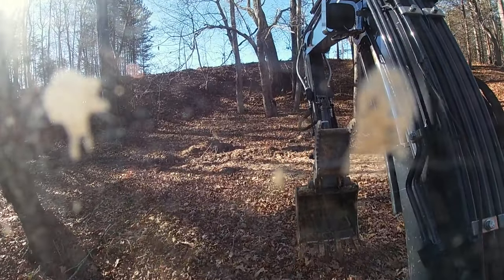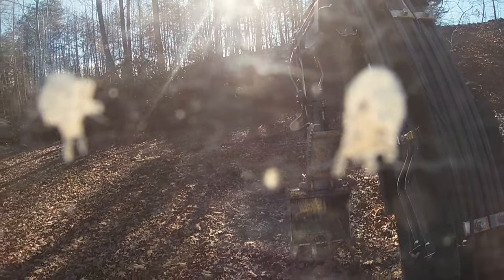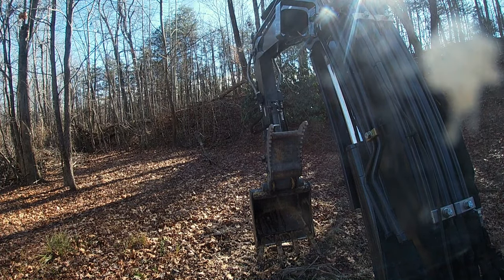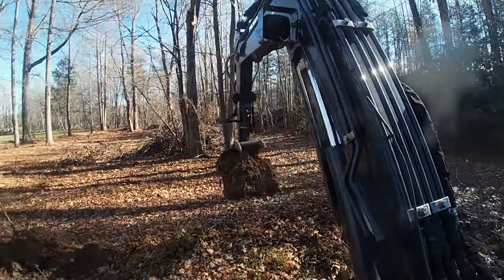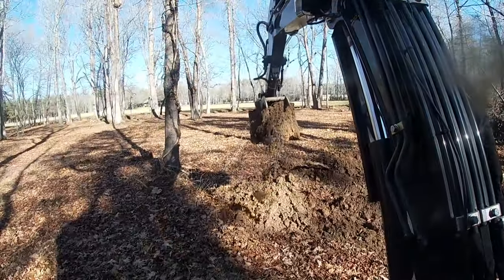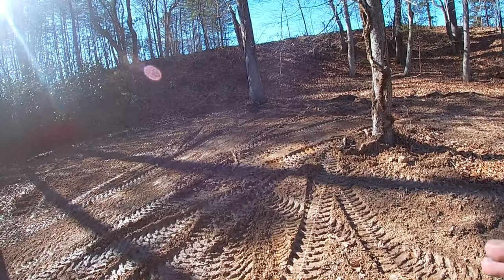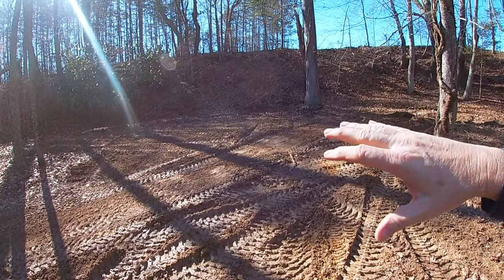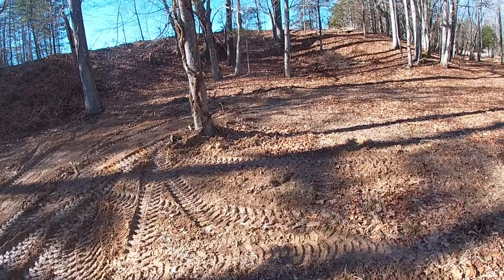DIGGING WITH JOHN DEERE 35G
Using the Excavator to dig a big hole to get rid of debris.